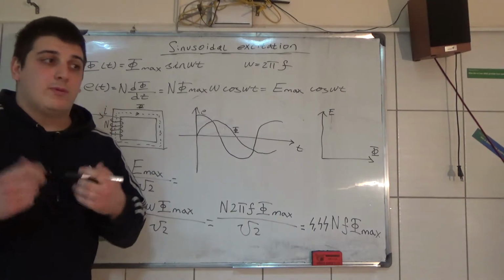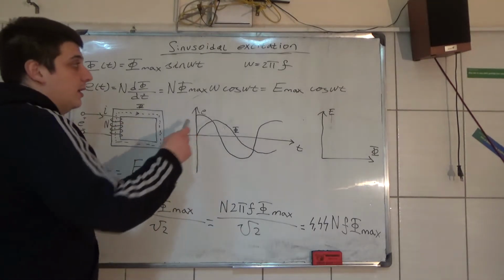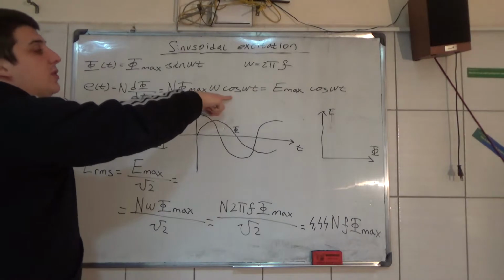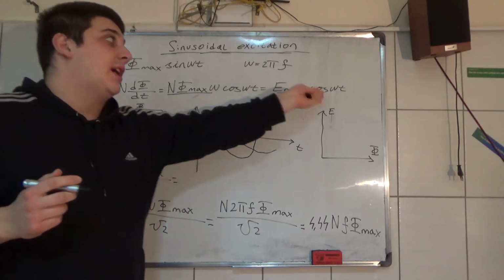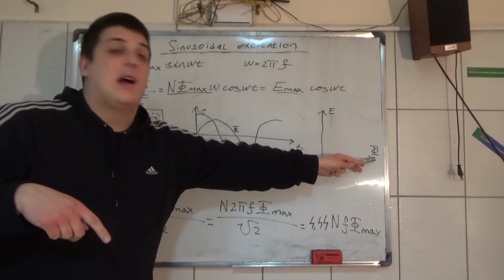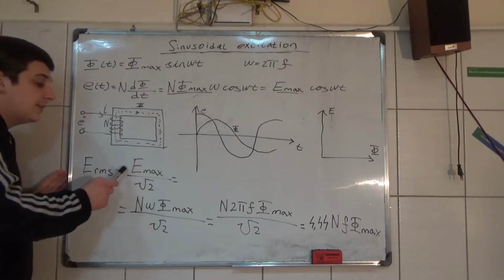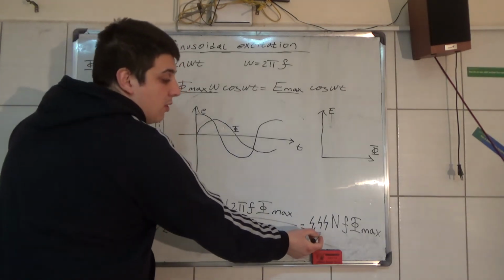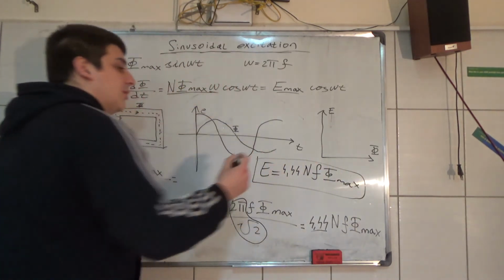Magnetic circuits 14 Sinusoidal Excitation [Electric Machinery]